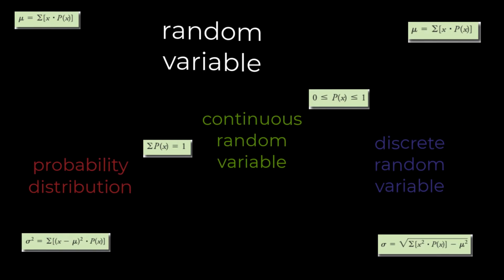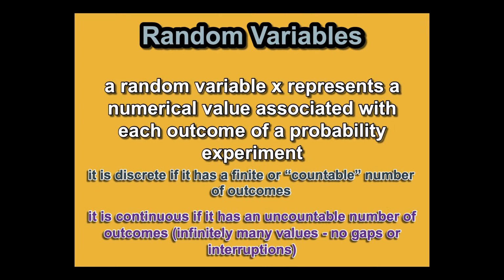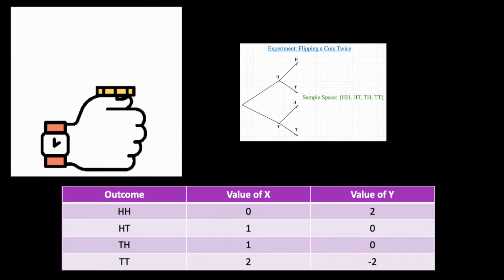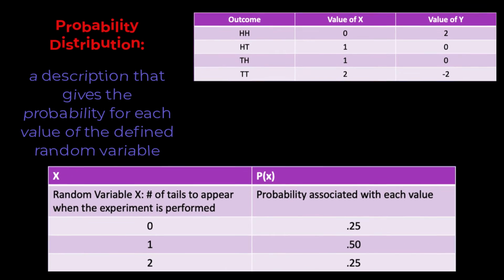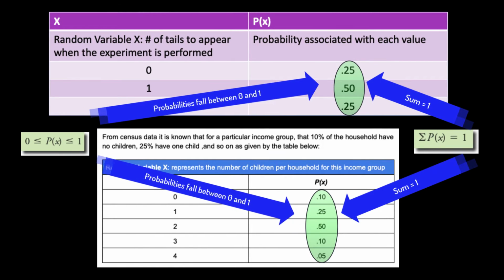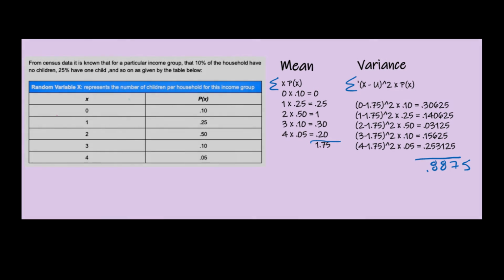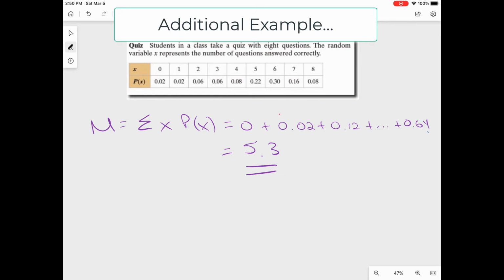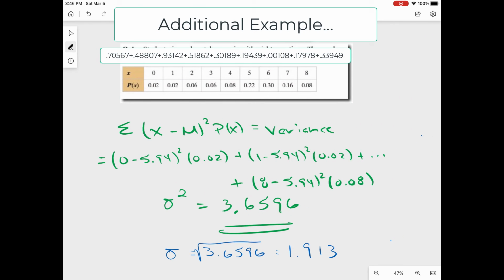Working with Discrete Probability Distributions (Video #1 of 5)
This video is an overview of Discrete Probability Distributions and gives background vocabulary and information that is needed to have a basic understanding.  I give this information to outline the content in preparation for finding the mean, variance, and standard deviation of a discrete probability distribution.  This is video 1 of 5 that I have built and uploaded:

1) Discrete Probability Distributions
2) Worked Examples with Discrete Probability Distributions
3) Worked Examples #2 (more mean, variance, & standard deviation)
4) TI-84 Calculator - Working with Discrete Probability Distributions
5) Minitab - Working with Discrete Probability Distributions